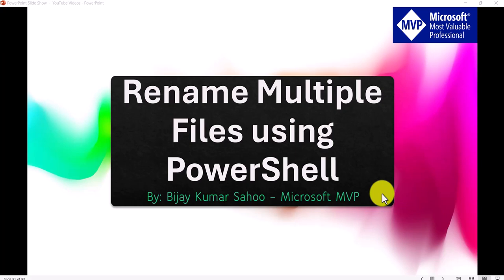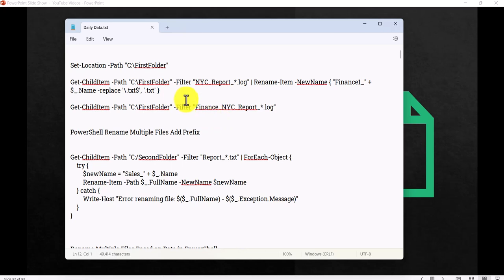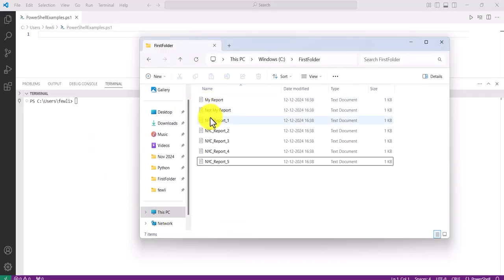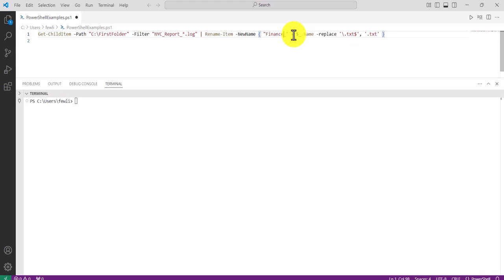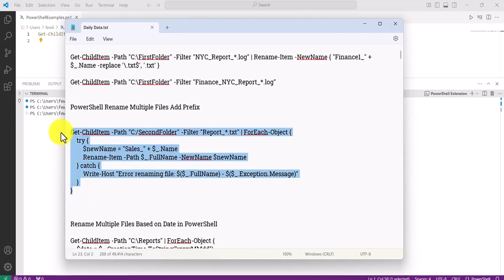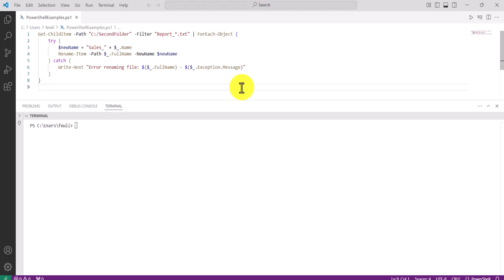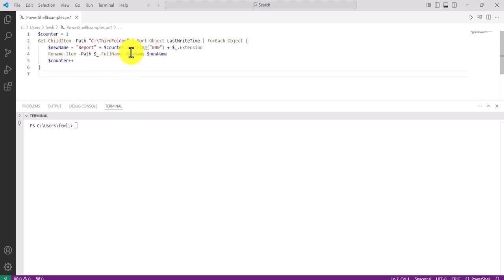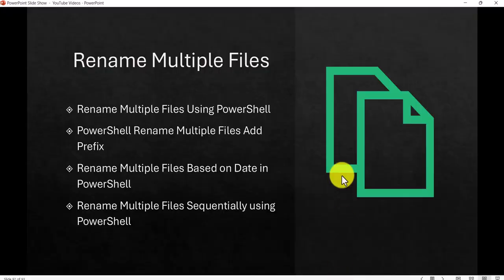Rename Multiple Files Using PowerShell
In this video, I'll show you how to rename multiple files using PowerShell. It's a quick walkthrough for anyone who wants to rename files in bulk instead of one at a time.

In this video:
✅ Rename multiple files with PowerShell
✅ Rename files in bulk
✅ Run the script and check results